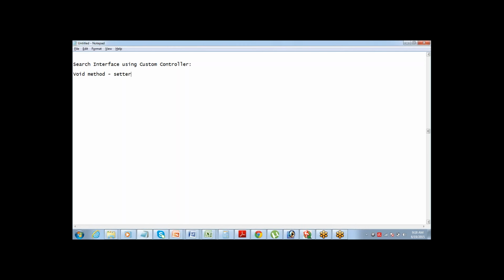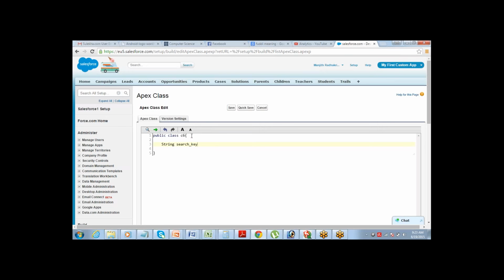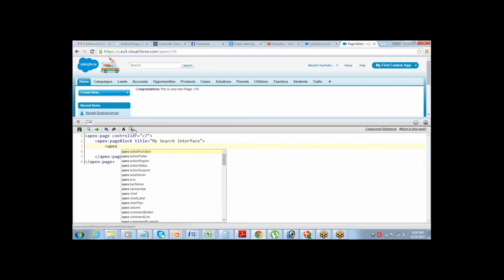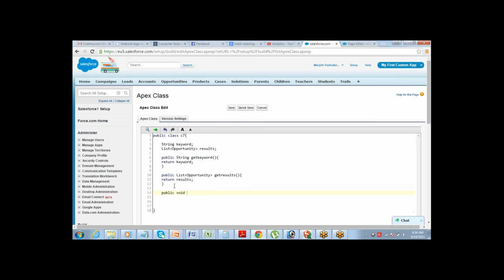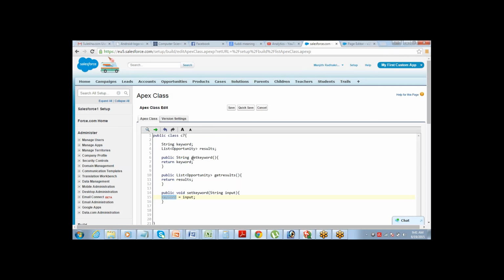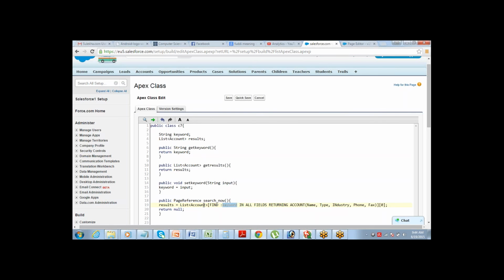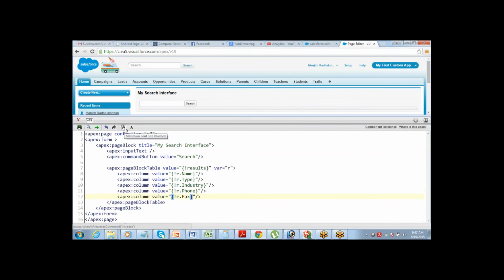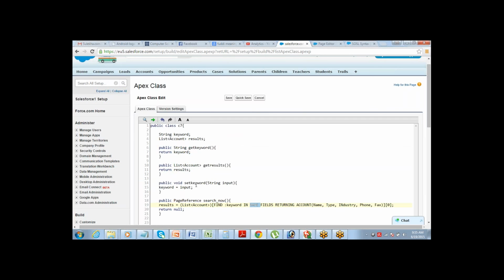Salesforce Training | Search Interface using SOSL , APEX Class and Visualforce Page | by Jeet Singh